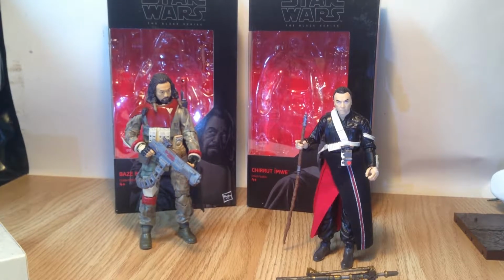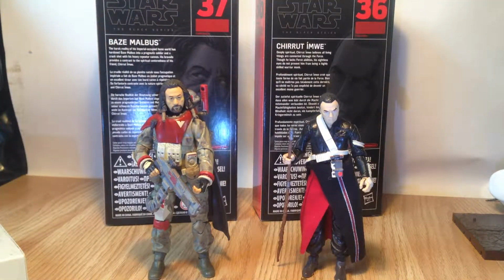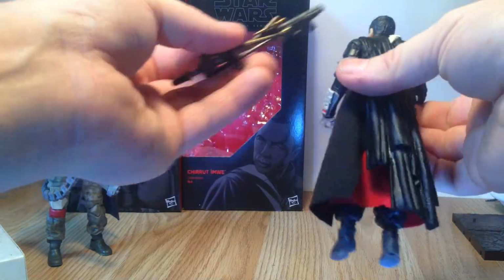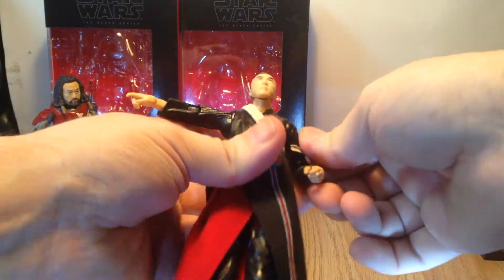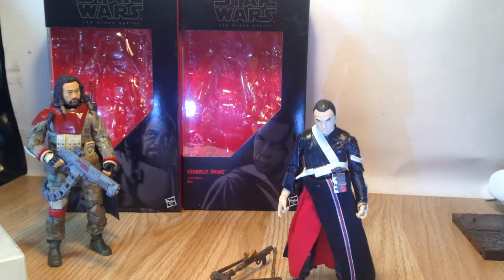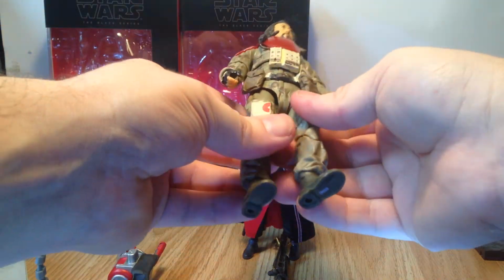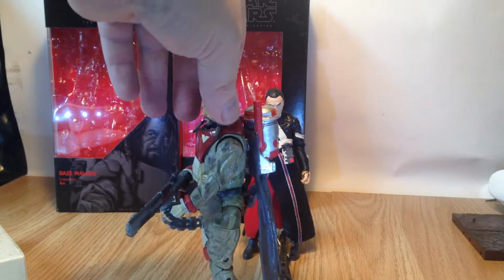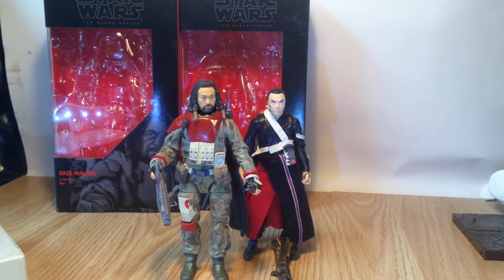Star wars Black Series Baze Malbus and Chirrut imwe 6" Rogue one Figure review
today I take a look at the recently release (for here at least ) 2017's Rogue One Black Series Baze and Chirrut figures .